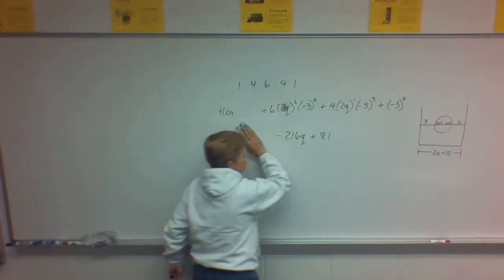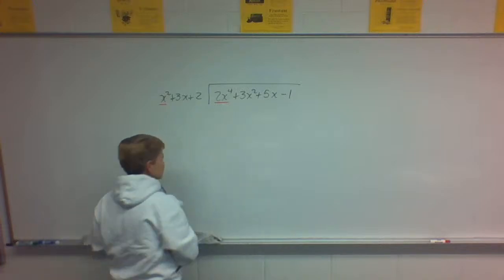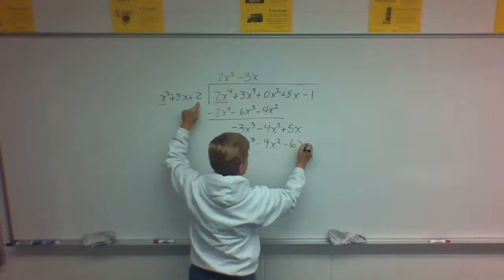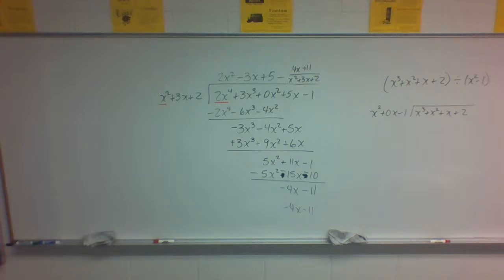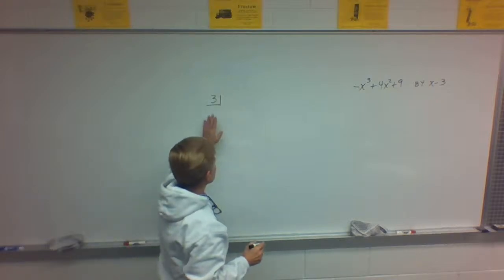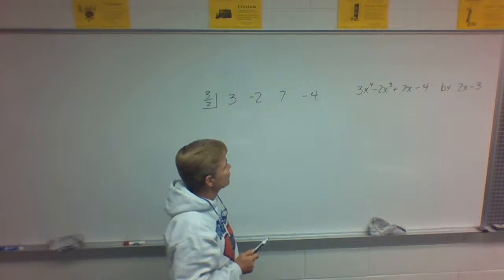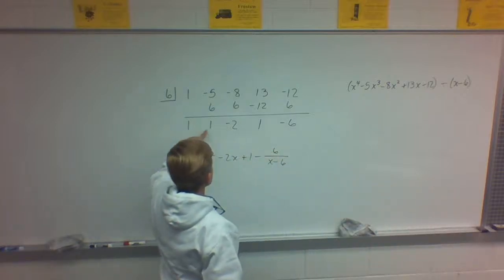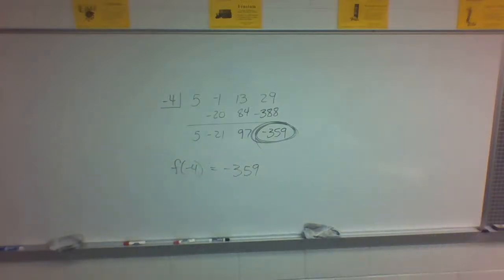Ag II 4.3